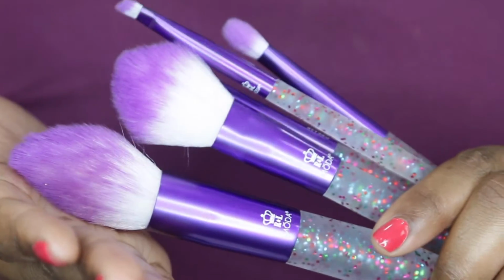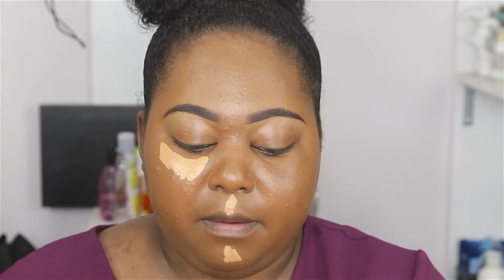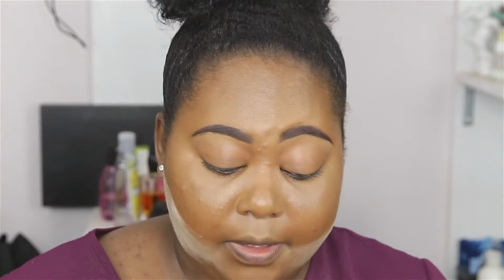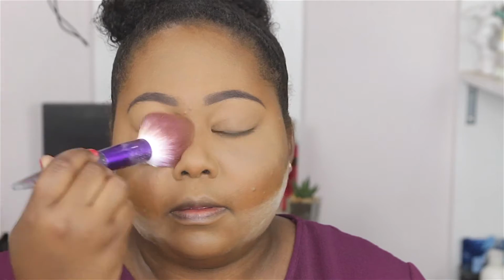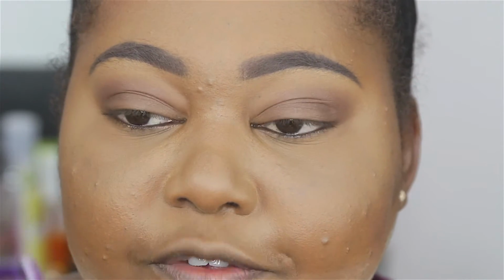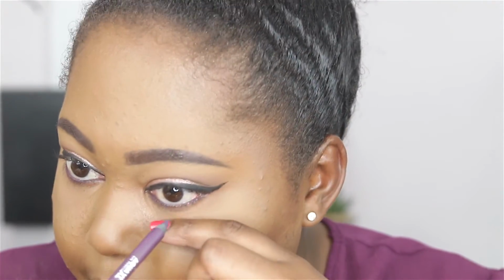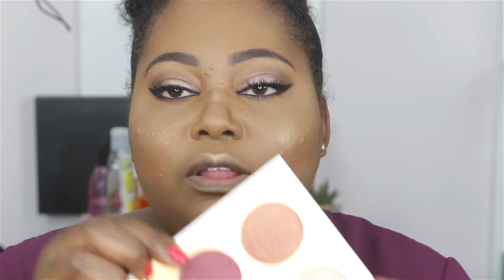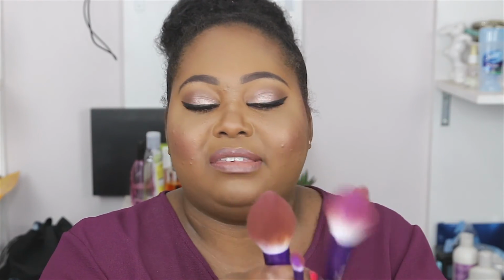WATCH ME TRANSFORM USING MODA GLITTER BOMB BRUSHES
Hey loves! Today I wanted to share a GRWM featuring this MODA Glitter Bomb brush kit! Don't forget to thumbs up this video

PRODUCTS USED

MAKE UP FOR EVER Aqua XL Eye Pencil Waterproof Eyeliner

MAKE UP FOR EVER Ultra HD Self-Setting Concealer

PUR Cosmetics Midnight Masquerade palette

PRETTY VULGAR The Ink Gel Eyeliner

PRETTY VULGAR The Powder Room Translucent Setting Powder

PIXI Beauty Eye Reflections Shadow Palette in Natural Beauty

MAKE UP FOR EVER Aqua Lip Waterproof Lipliner Pencil in 13C

Anastasia Beverly Hills Lip Gloss in Toffee

Alex Missick
SHIRLEY STREET
NEW PROVIDENCE
THE BAHAMAS

EARN CASH BACK on EBATES when shopping online!

NailHur Nails! Luxury Manicure

FAQ
Age: 31
Editing software: FINAL CUT PRO
Nationality: Bahamian (Black, Seminole Indian)